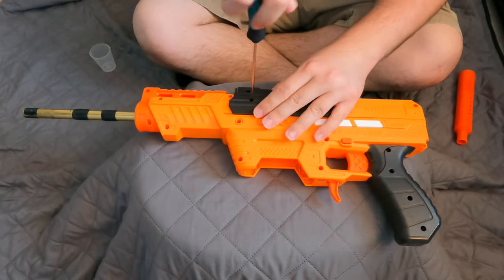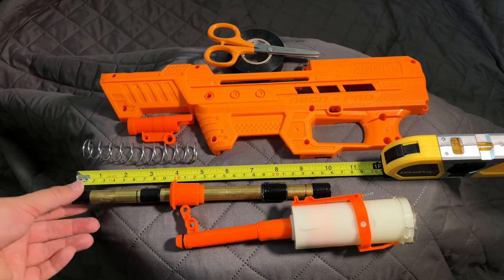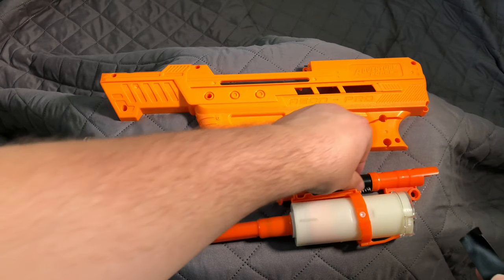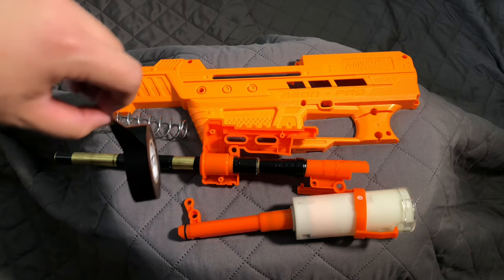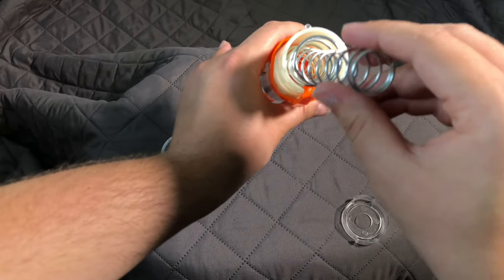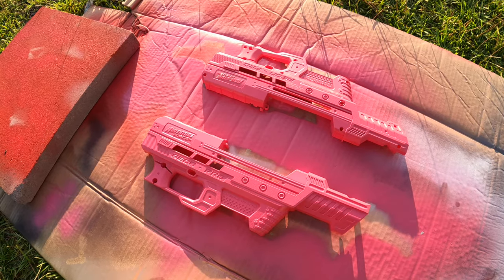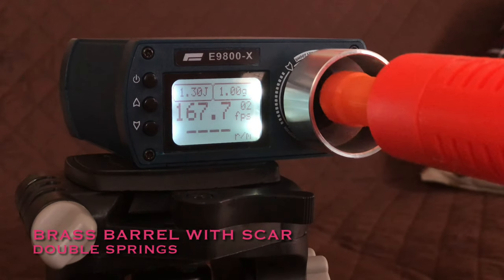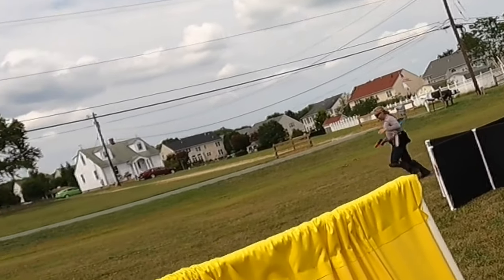Adventure Force Aeon Pro Brass Barrel Mod Tutorial - Hit Over 200FPS for Cheap!!!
The Adventure Force Aeon Pro is such an amazing platform and at a fantastic entry price point. If you want to take its performance to the next level, just follow along with this tutorial and you'll be hitting 200FPS in no time!

Materials Needed:
Aeon Pro:

Longshot and Kronos springs work best

0:00 Intro
0:16 Disassembly
1:36 Brass Barrel Assembly
5:33 Spring Upgrade
6:11 Paint Job/Re-assembly
7:37 Chronograph Test
8:57 Field Test
9:38 Outro